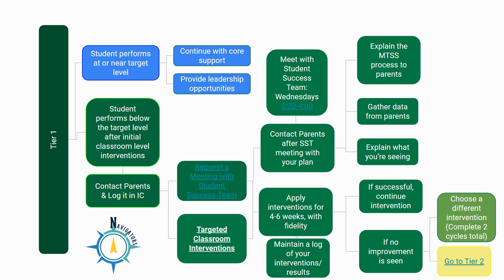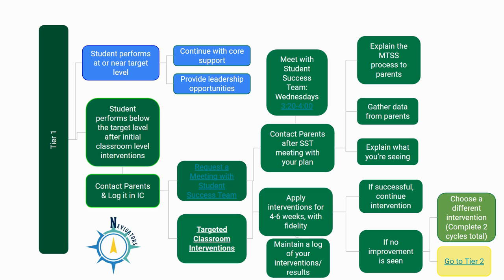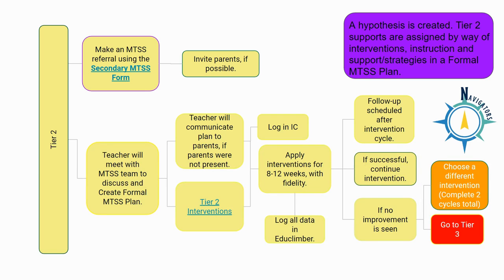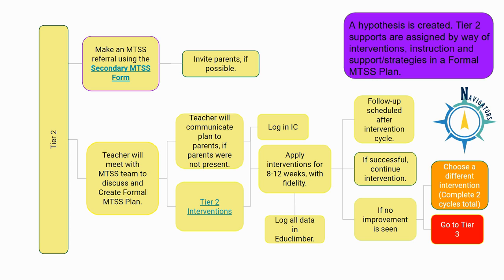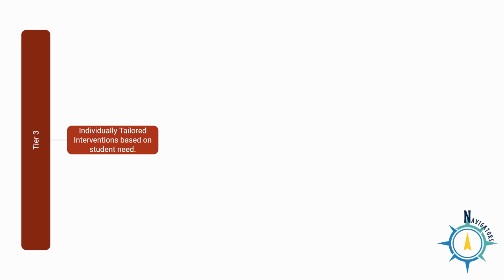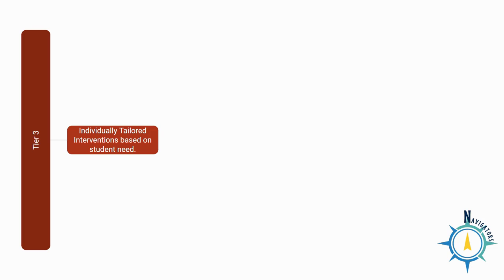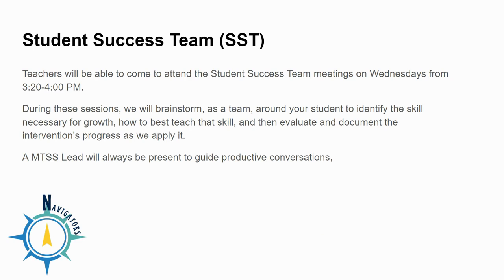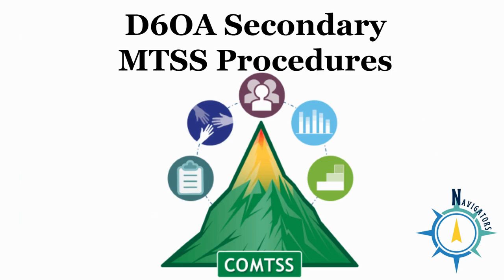MTSS Flow Chart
Mr. Lima does an overview of D6OA MTSS Process